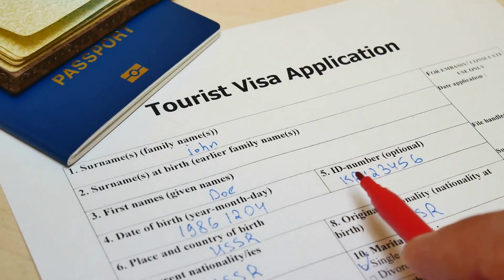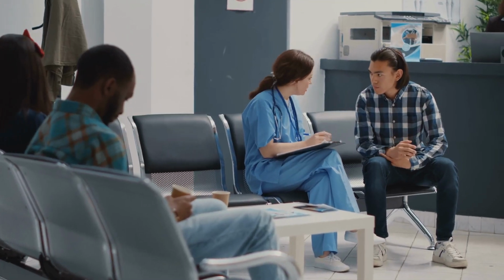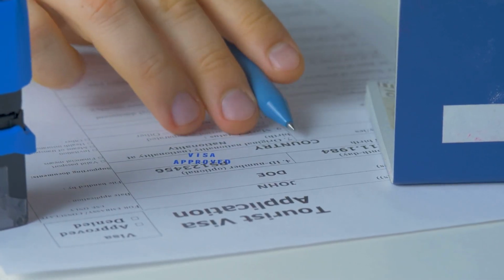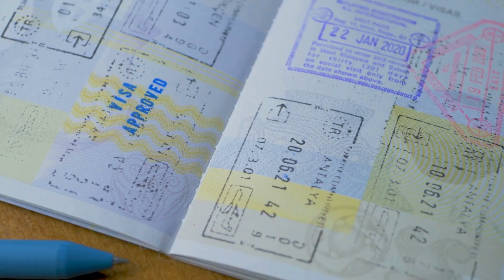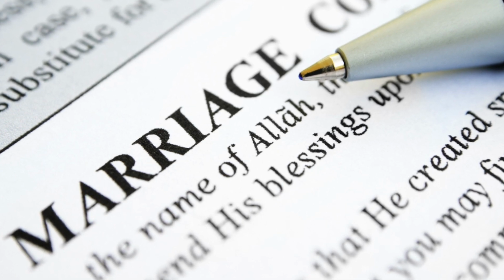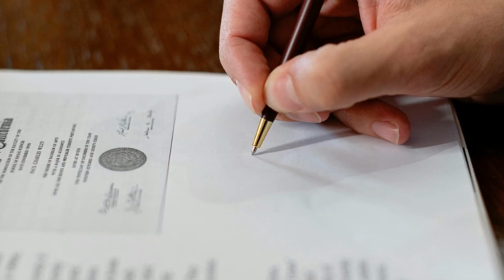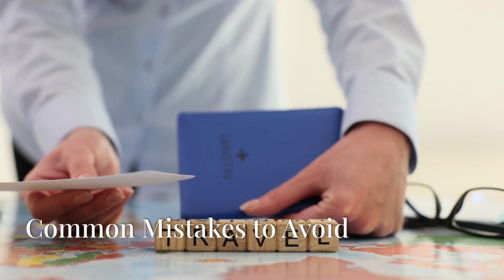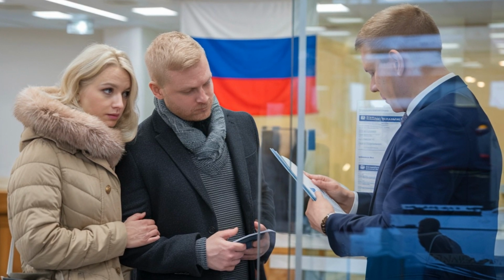How to get private visa to Russia: The Ultimate Insider's Guide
How to get private visa to Russia? This is one of the lesser known Russian visa type. Are you planning a personal trip to Russia to visit family or friends? In this video, Alex Selivanov breaks down exactly how to get a private visa to Russia, step by step. Learn the purpose of a Russian private visa, who qualifies as a close relative, and the key documents you'll need to avoid delays or rejections by Russian consulate.

Discover insider tips on:
✅ Applying for a private visa without a formal invitation
✅ The types and duration of private visas available
✅ How to issue a visa invitation quickly (including a notary-certified shortcut!)
✅ Common mistakes to avoid that can lead to visa refusals

Whether you're reuniting with loved ones, attending to urgent matters, or planning a meaningful visit, this video will guide you through the process with actionable advice and pro tips.